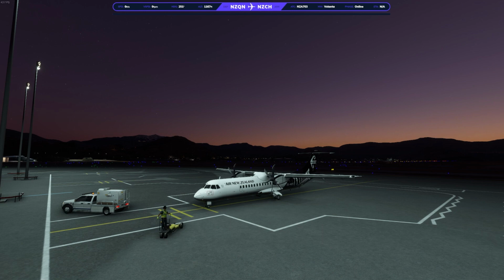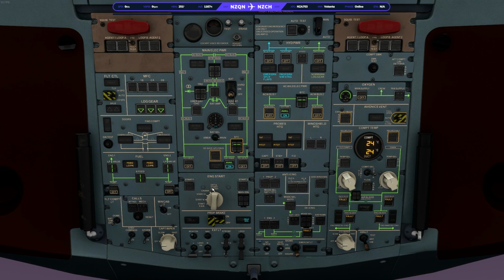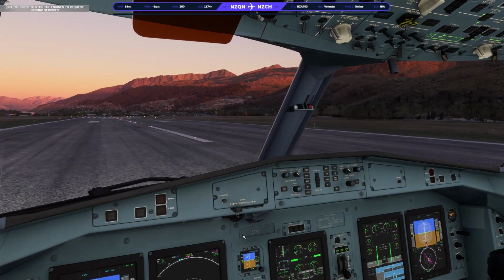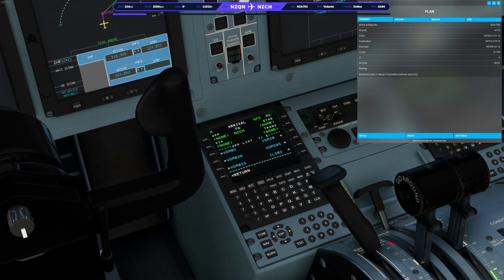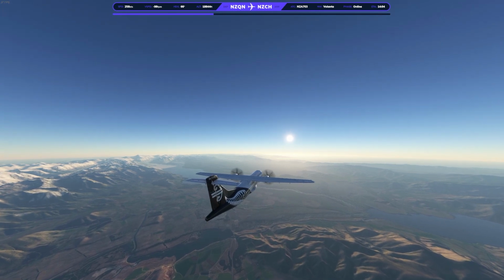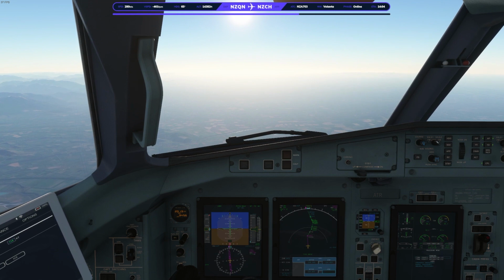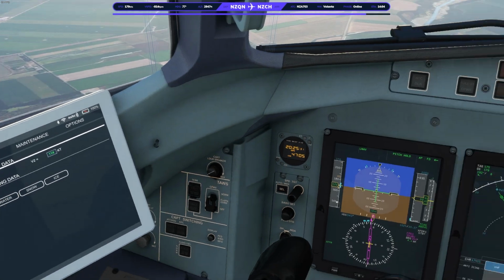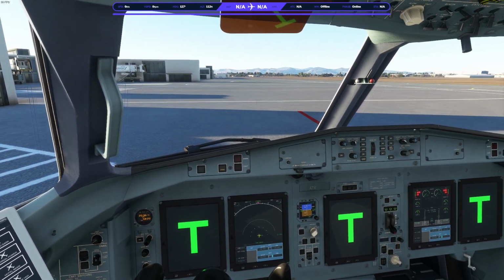MSFS 2020 - ATR72-600 NZQN - NZCH - Full Flight!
In this video, we will be taking a quick flight from Queenstown to Christchurch in the ATR72-600!

✈ PC Specs
NVIDIA 3060ti